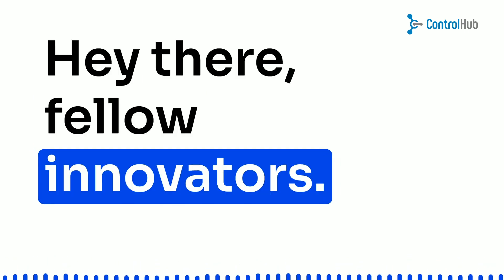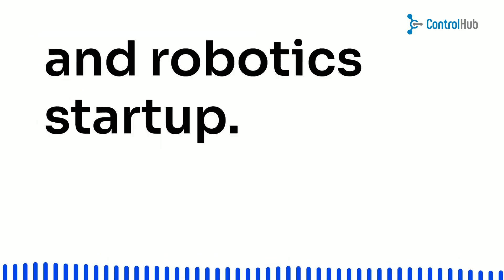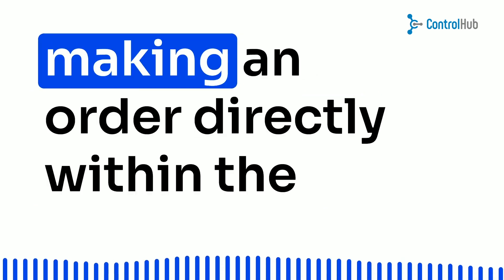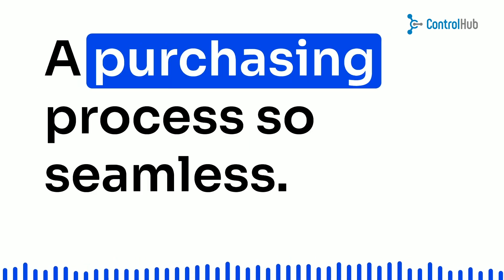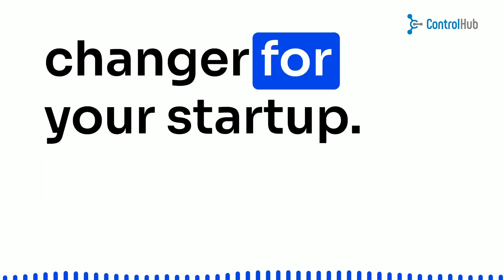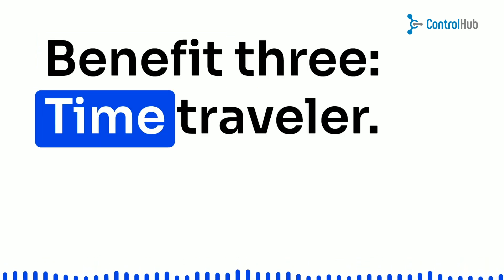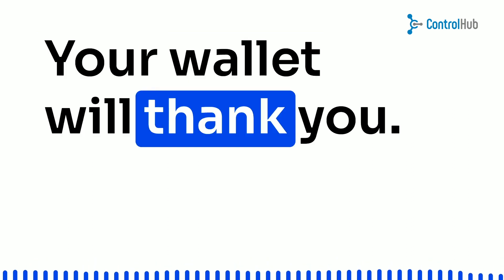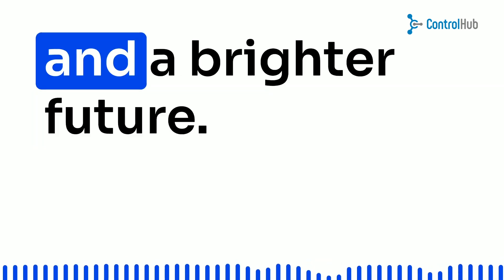Supercharge Your Startup: The Ultimate PunchOut Catalog Guide for Hardware Innovation!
🚀 Ready to revolutionize your hardware startup? Discover the magic of PunchOut catalogs and turbocharge your procurement process! 🛍️🤖 Say goodbye to manual hassles and hello to seamless purchasing, all while enjoying the e-commerce experience you love. From drones to supercomputers, we've got the inside scoop on how PunchOut can supercharge your innovation game. ⚙️💡

Benefits? Oh, we've got them all: enhanced productivity, streamlined shopping, real-time updates, and cost-effective solutions. Plus, ensure fraud-free transactions with PunchOut's approval process. 🔐✨

Join us on this journey towards a brighter, faster, and smarter future for your hardware startup. Ready to dive in? Don't miss out! ✅🔔

Looking to take the first step? Check out controlhub.com, the ultimate purchasing software for hardware companies. Let's build the future, one innovation at a time! 💪🌟